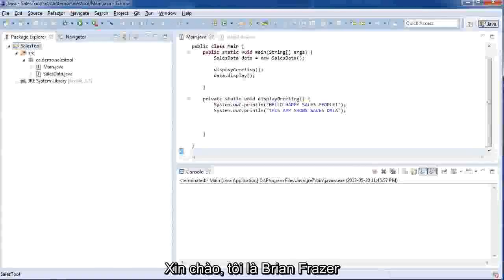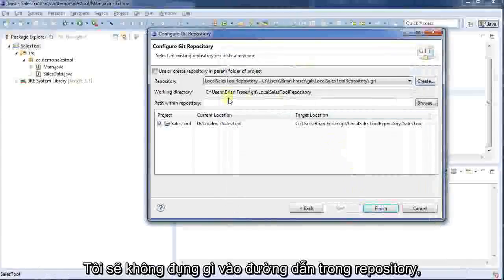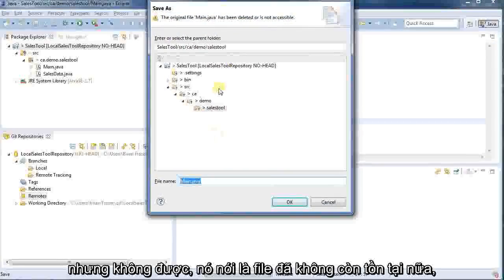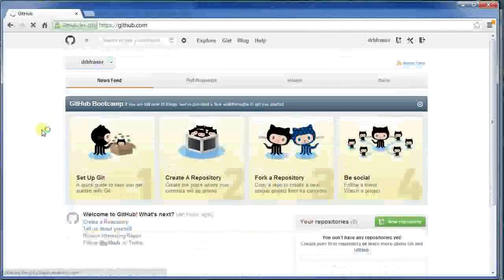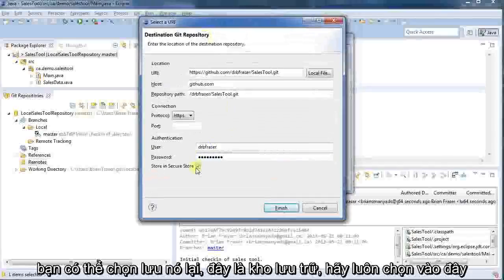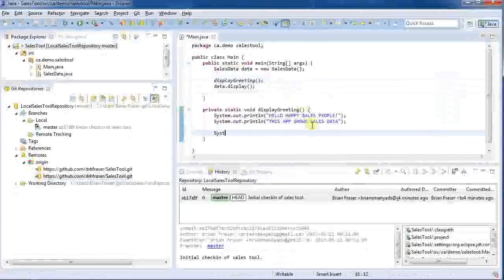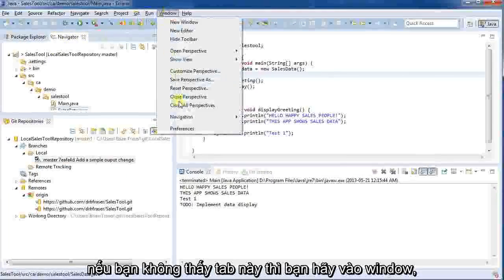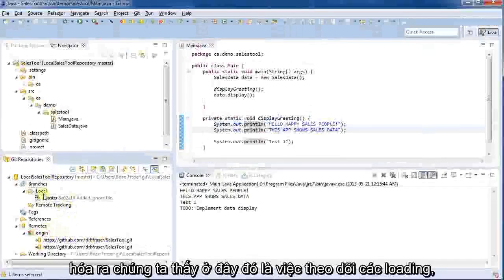Nhóm 14 Sub _ Creating a Repository Git & Eclipse